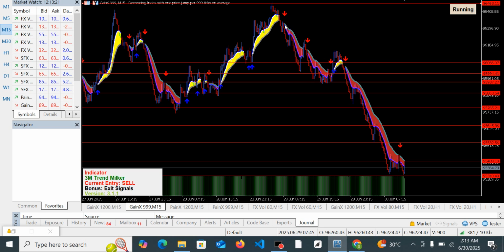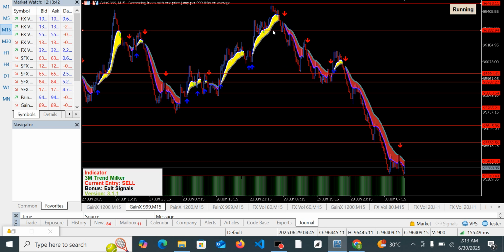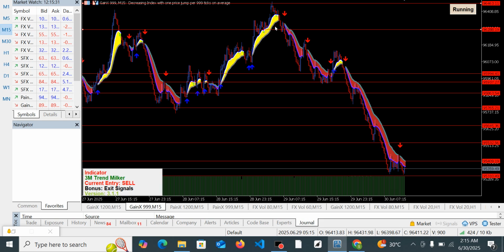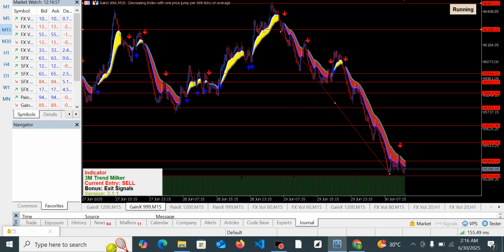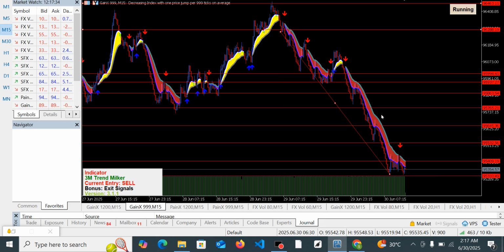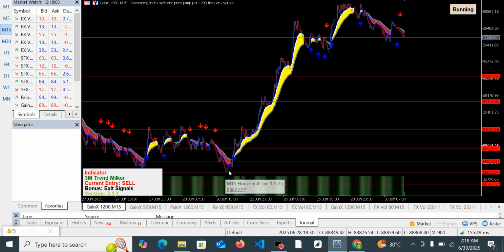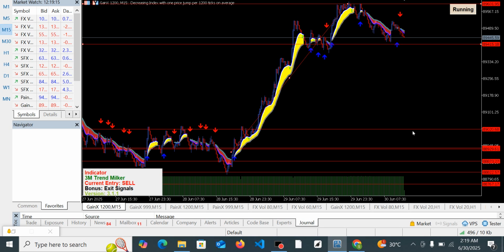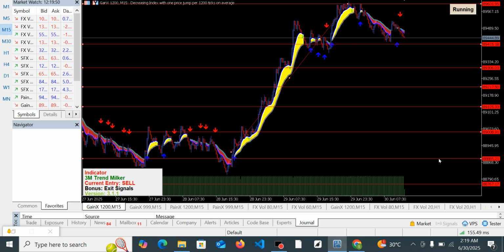🔴 This Simple Forex Trading Strategy Will Help To Increase Your Success Rate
🔴 This Simple Forex Trading Strategy Will Help To Increase Your Success Rate | Make Money Online | Deriv.com

Trading Rules:

1.

2. Fund Account to use real money or practice with demo fund first before using real money.

or

forex broker
killer boom and crash indicator
deriv account